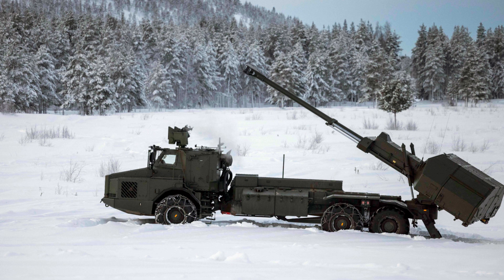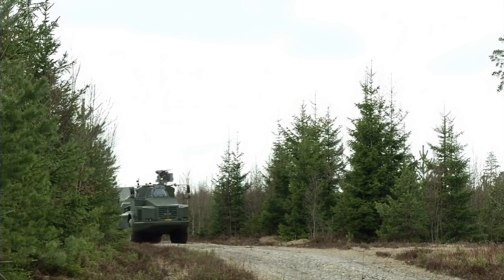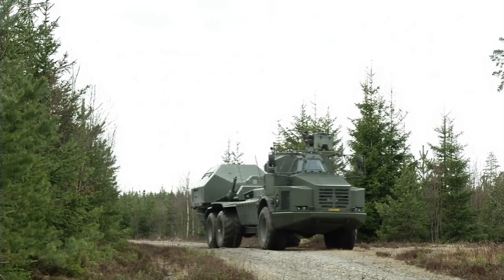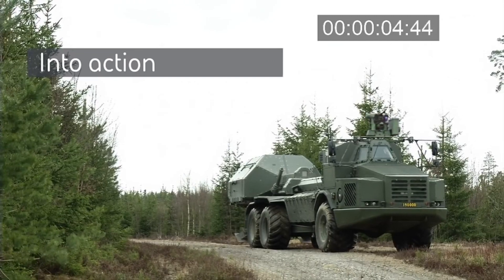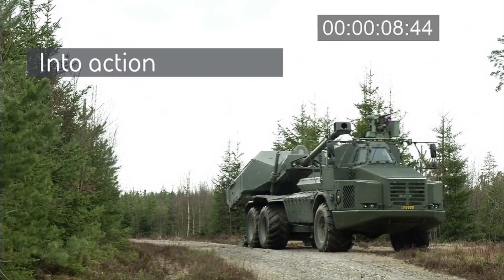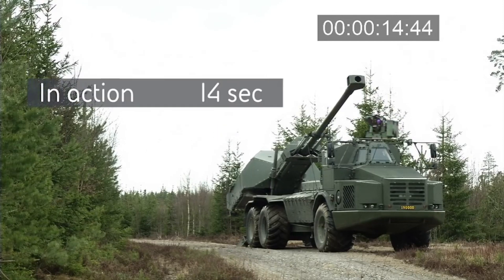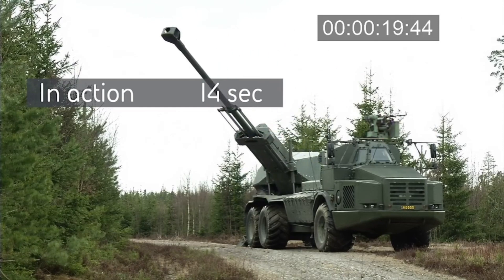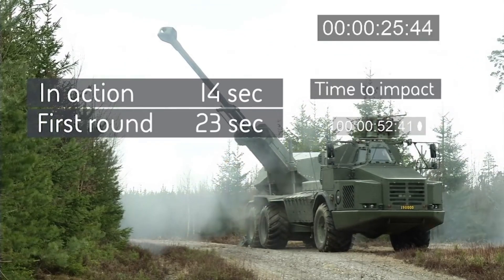Archer: The Most Advanced Artillery System in the World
The Archer sel-propeled artillery system is among the most advanced in the world. This system combines high mobility, high firepower and great precision, fundamental characteristics in modern conflicts.